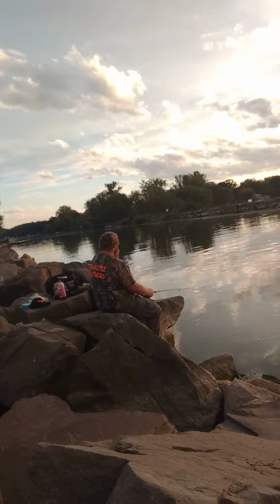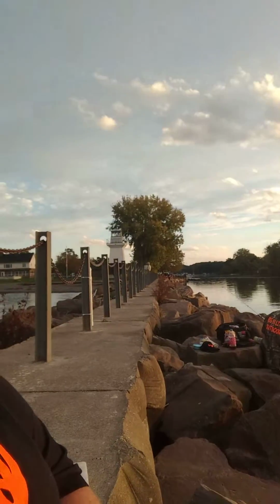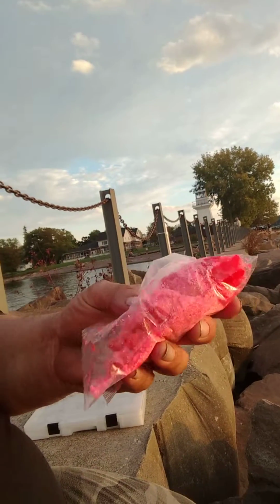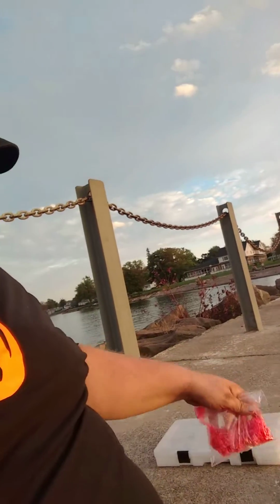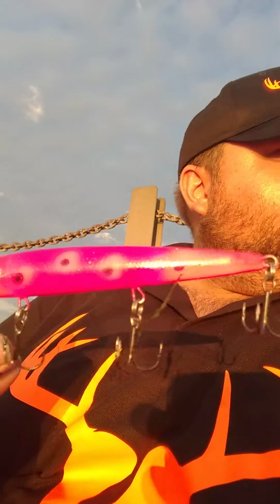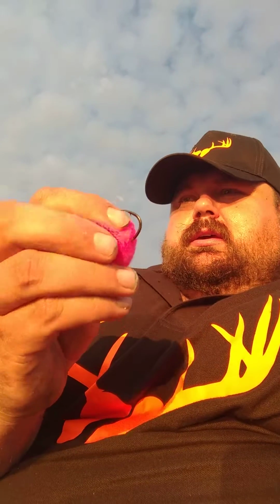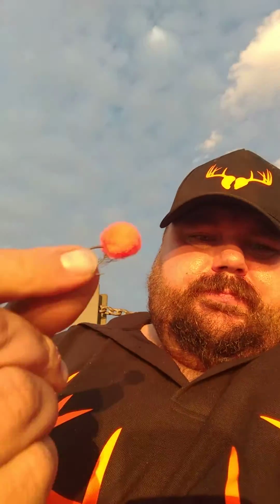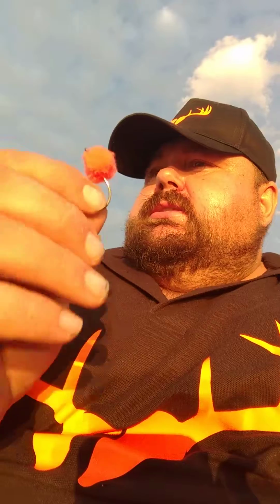Oak orchard salmon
Trying to catch a fish just chilling